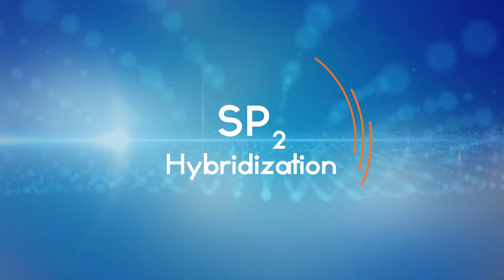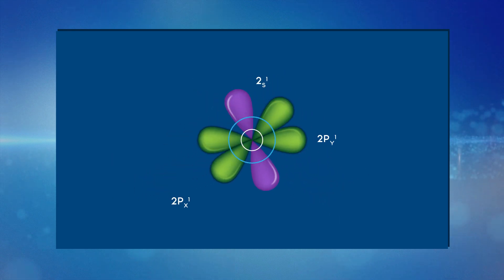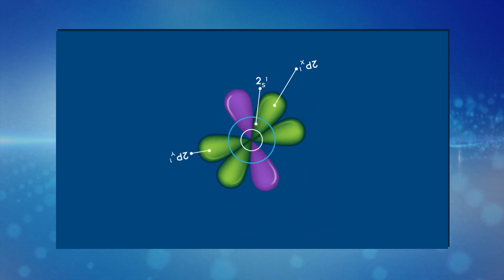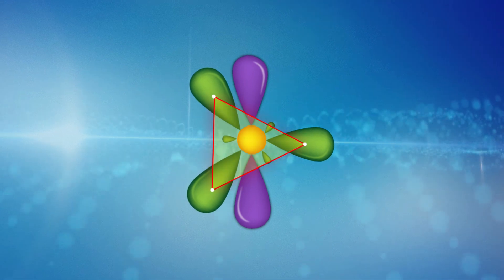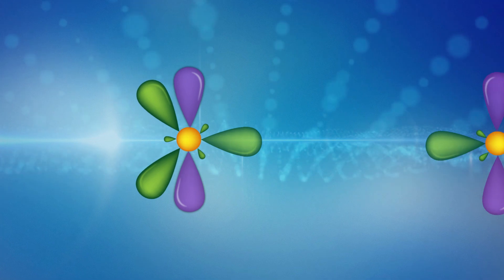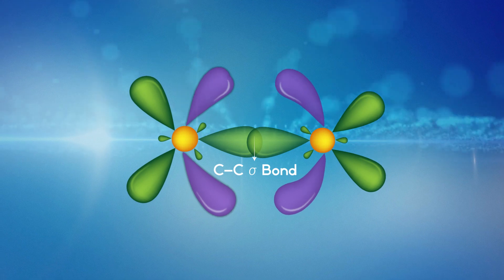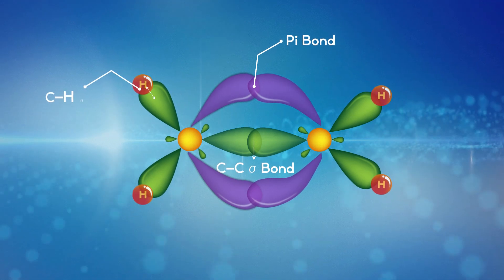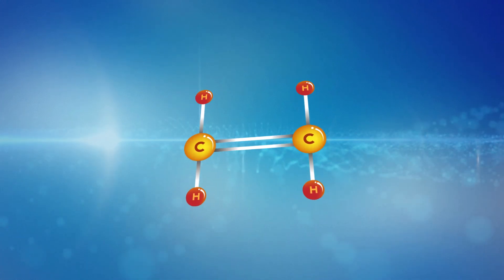| sp2 Hybridization | My Inter Academy |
This animation demonstrate the concept of sp2 hybridization by means of ethene.
The concept of ground state, excited state and formation of hybrid orbitals, sigma bonds and pi-bonds are explained in detail.

today to continue your learning journey with us.